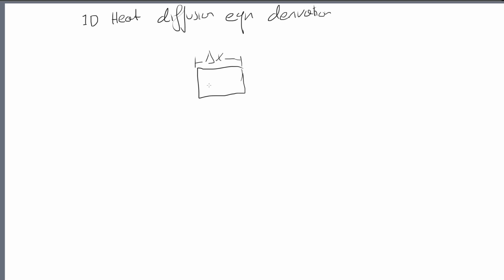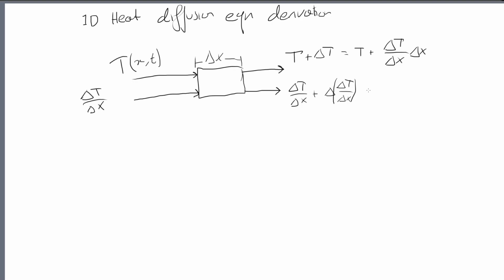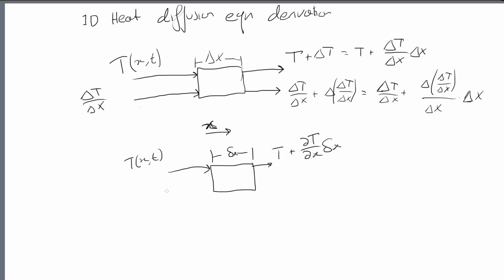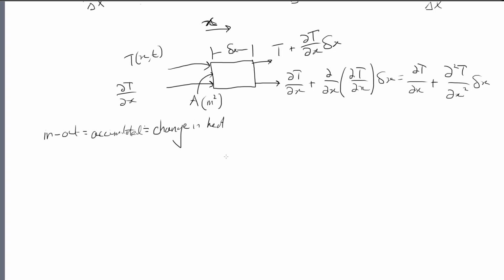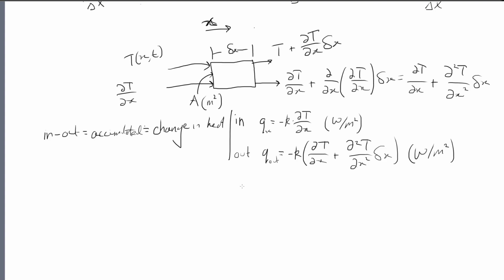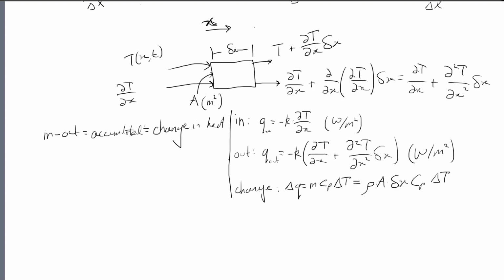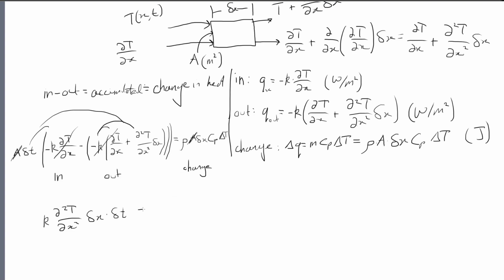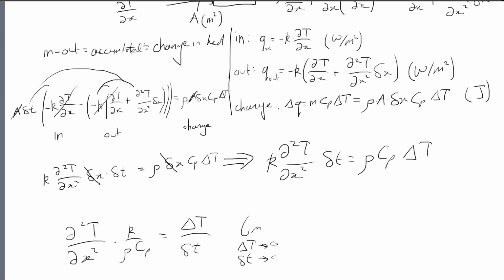Deriving the 1D heat diffusion equation using control volume analysis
In this video I go through a derivation of the 1 dimensional heat diffusion equation using a simple control volume analysis and Fourier's Law

Sorry for my bad handwriting - I'm still getting used to this tablet.